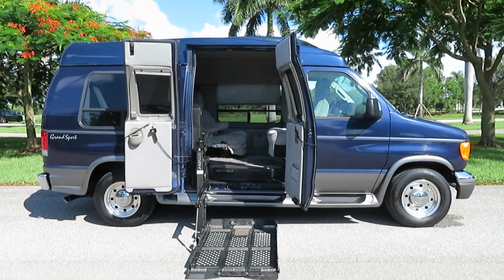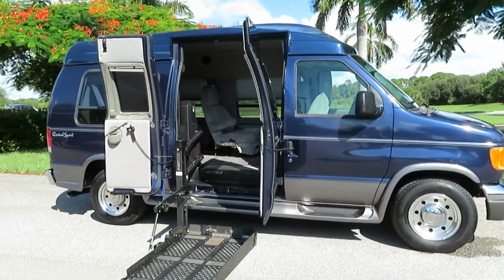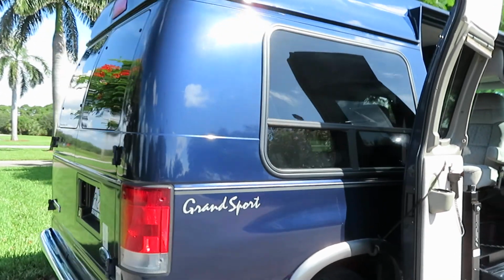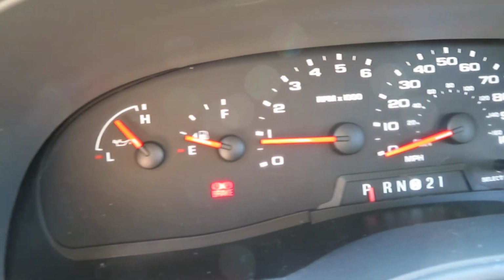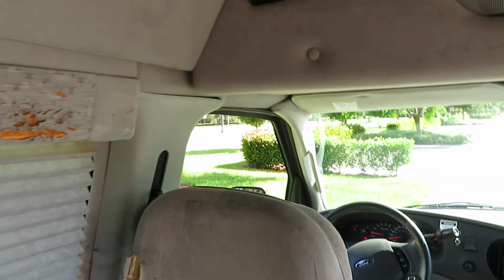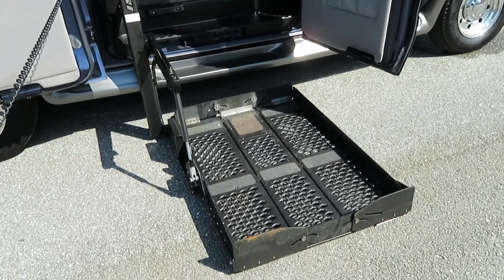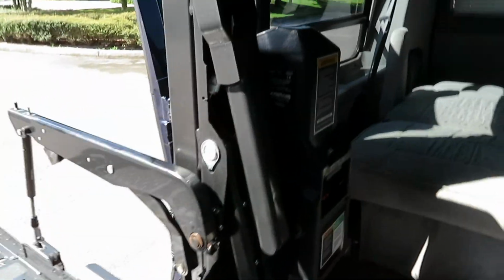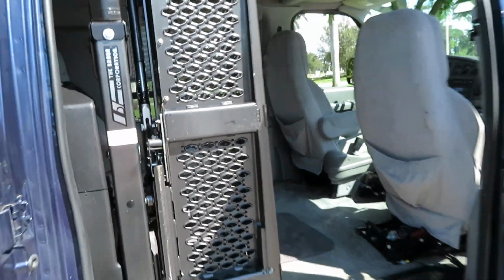2006 Ford E250 Handicap Wheelchair Conversion Van High Top Transfer Seat 43K Original Miles Mobility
You are looking at a Gorgeous 2006 Ford E250 A&J Grand Sport Handicap Wheelchair Conversion Van with only 43K Original Miles, Braun Wheelchair Lift, 6 Way Transfer Seat, EZ Lock, , Expanded Raised Side Entry Doors, Rear Folding Bed, Tv/DVD Entertainment, and Much Much More. This is truly an amazing find with only 43000 original miles!  Check out the video of the Beautiful Van. This is a Rust Free Garage Kept Van with A Clean Carfax, Clean Autocheck, and Clean Title. This van has been well kept and meticulously maintained. It's a cream puff. This is a rare find in this condition with such low mileage. This van runs and looks beautiful. This is a top of the line handicap wheelchair van. The interior has an Eclipse Conversion package that makes it very luxurious and comfortable inside. There is too much to list on this van. It is ready to go today. Please let us know if you have any questions or concerns. We are happy to help at any time.

This 2006 Ford E250 A&J Grand Sport Handicap Wheelchair Conversion van is full loaded with all the options including: Full Power Package, Rear Folding Bed/Bench Seat, Braun Heavy Duty Wheelchair Lift, 6 Way Transfer Seat,  EZ Lock Power Tie Down, Gorgeous Indirect Limo Lighting Throughout, Alloy Wheels, Good Tires Tires, High Top with expanded entry side doors, tow package, and Much Much More. Check out the video to see all of the options in the van. This van is awesome. The engine and transmission are running perfect. The van drives beautifully down the highway. There is not much to say about a vehicle with 43k Original Miles. Just like new. The exterior is immaculate. The paint shines like new and the body is laser straight. The van shows absolutely beautifully. The owner kept this van nice. Only shows signs of normal wear and tear for the year and mileage. Some very small cosmetics inside and out. This van is ready to go today. Needs nothing at all. Please let us know if you have any questions or concerns. We are happy to help at any time.

This Low Mileage 2006 Ford Conversion Van is being sold AT A LOW Reserve price. At Supreme Motors, we offer some of the finest-hand-picked pre-owned vehicles on the web. Our Prices are un-beatable. We are committed to find the best quality vehicles for our customers. We personally drive and inspect each vehicle. We have 43 years of excellence and 100% positive feedback. This proves that we are the best in the business. Don't miss out on this great opportunity to buy a beautiful Ford Van at a great price. It's a beauty so don't let it slip away.

Thank you for viewing one of our auctions. At Supreme Motors, we offer top quality vehicles at excellent prices! We sell many vehicles before the auctions end. If you would like to purchase an item before the auction ends, let us know and we will gladly work it out for you. If you need help with shipping, we can certainly help get your vehicle shipped at a wholesale rate. We also do our best to describe each vehicle accurately. Supreme Motors has been in business more than 42 years and we take pride in our customer service. Our vehicles are kept in our indoor showroom located in Beautiful Boca Raton, Florida. Supreme Motors does not bid on their own vehicles as many dealers do. Our auctions are honest. Take the opportunity to buy something from a trustworthy establishment. If there is something that is unclear about the description of an item, we will be glad to help you clear it up. Thanks again for looking and we look forward to your purchase.

If you have any questions about this auctions or any of our other auctions please
for your interest and I look forward to hearing from you.